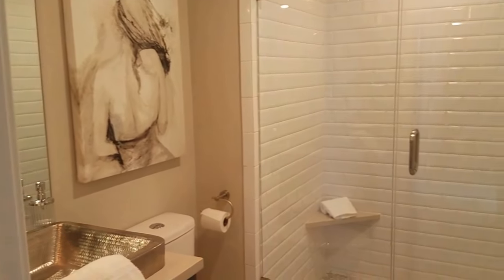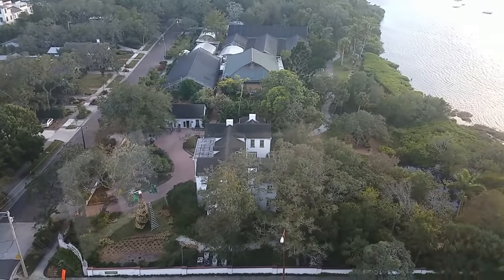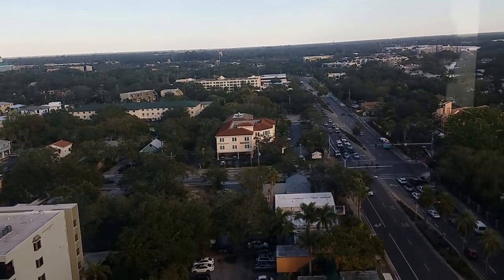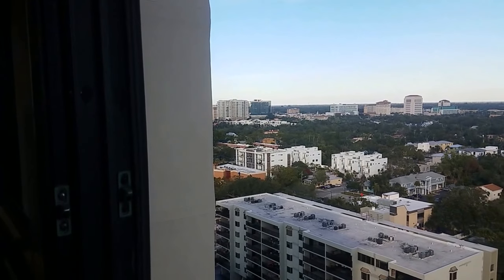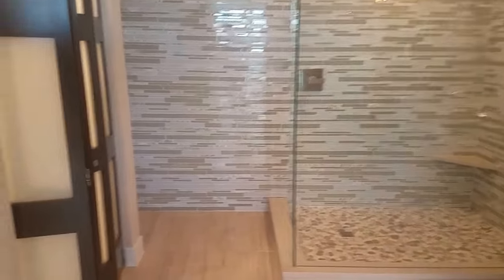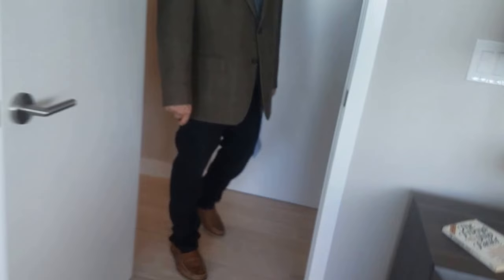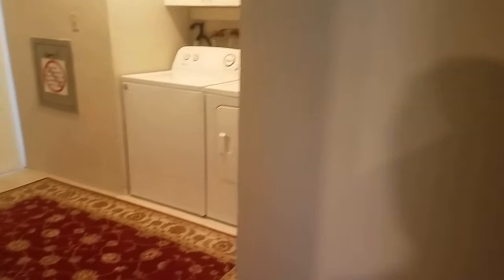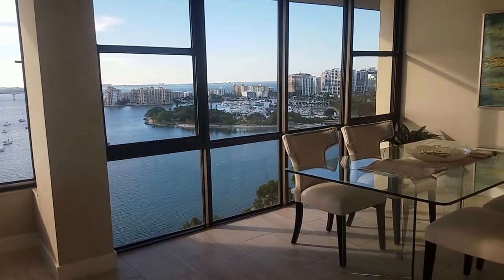770 S PALM AVE, #1801 Embassy House 1.175M PART 2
EMBASSY HOUSE
Location: In City Limits, Sidewalk, Street Paved
Total Acreage: Pets: Yes
Minimum Lease Period: 3 Months Max Times per Yr:
Garage/Carport: 1 Car Garage, Assigned Parking, Door Opener, Guest Parking

"DROP DEAD" views of the bay, gulf, the keys and Selby from this corner unit. Located on the 18th floor it has 50' of unobstructed views from the living room, dining room and kitchen. Designer renovated with an open kitchen with German quartz tops, wood cabinets, top of the line Kitchenaid appliances, wine refrigerator, etc. Fabulous master bath (13'x13') with custom vanity and incredible large custom designed walk in shower. See attached feature sheet for more details.

Listed by ADVANTAGE REAL EST. SERVICE